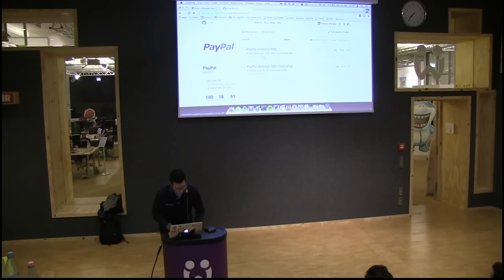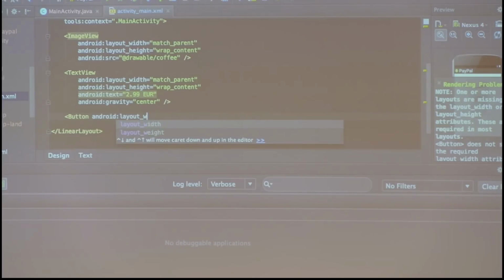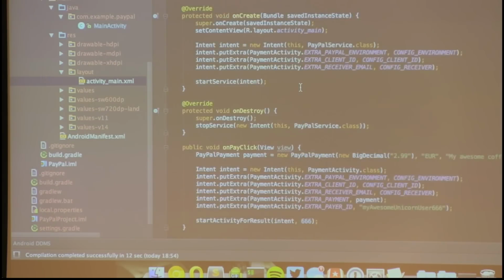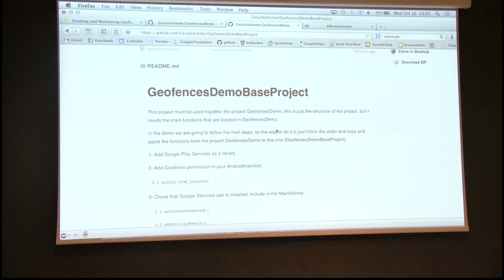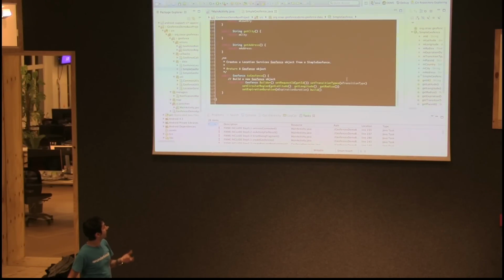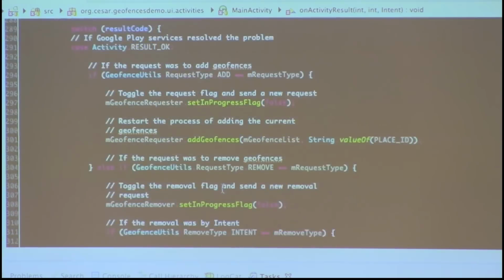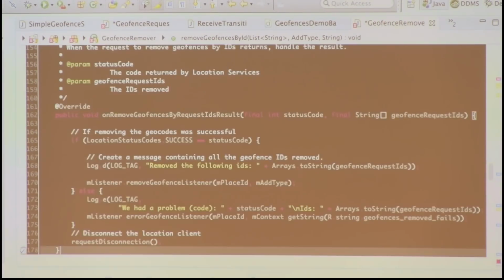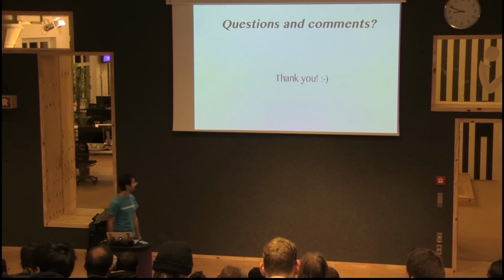Android Livecode Meetup at Wooga - 16/10/2013